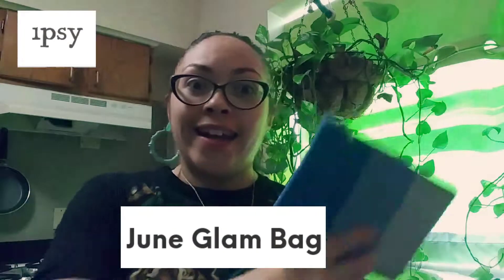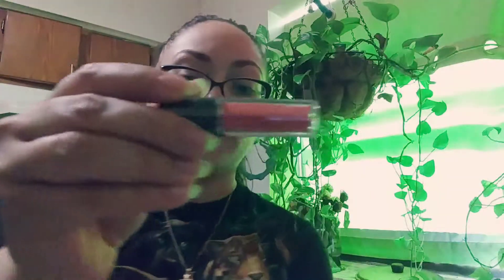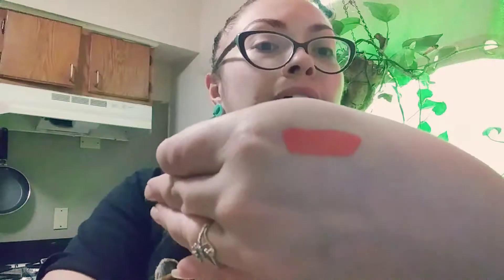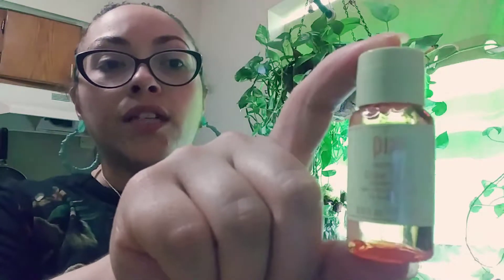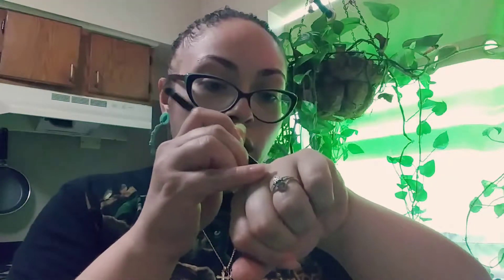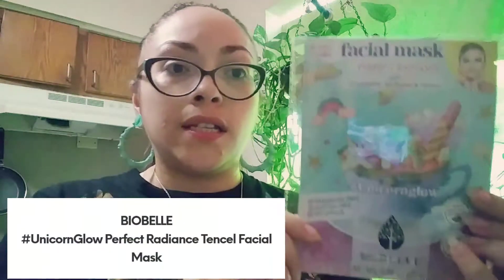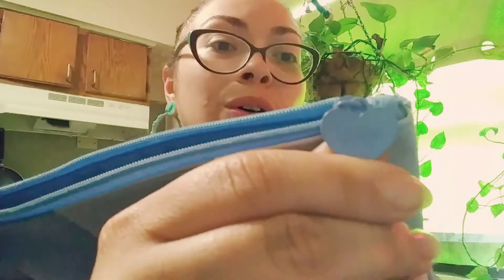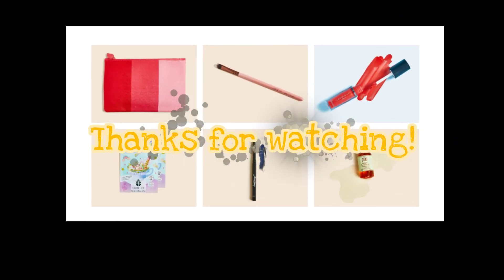Ipsy Glam Bag June 2018! Flying Colors!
Ipsy

Flying Colors June 2018
My glam bag

🍯Luxie Beauty 245 Small Shader Eye Brush

🍯Doucce Luscious Lip Stain in Passion Peach

🍯BIOBELL UnicornGlow Perfect Radiance
    Tencel Facial Mask

🍯Beauty For Real I-Line 24-7 Eyeliner in
    Whiskey

🍯PIXI BY PETRA Glow Tonic

🐝Thats all that was in my June glam bag. Hope you enjoyed this vid. Don't forget to drop comments below as well. Till next time!

💙Hubby's Channel Demon Hunter tv💙

~This video is not sponsored Just for FUN and reviewing purposes only.